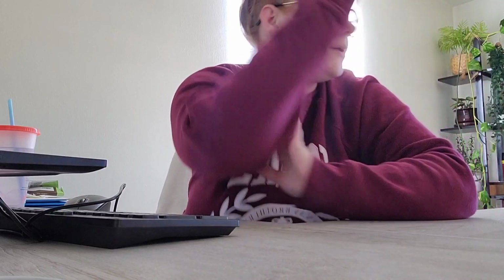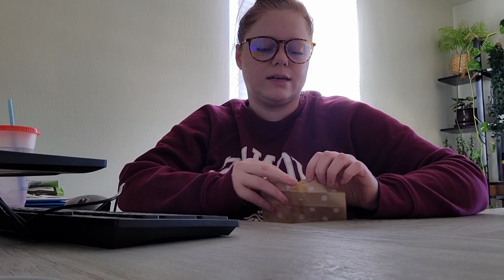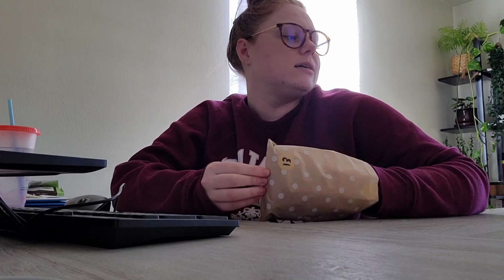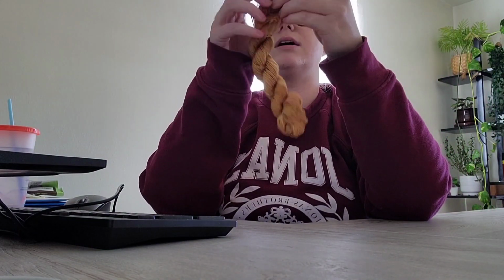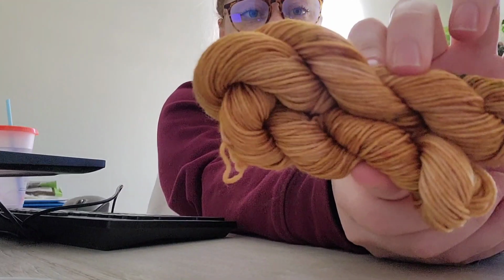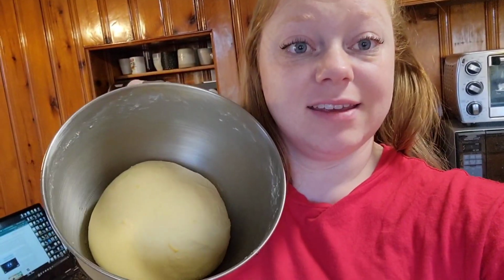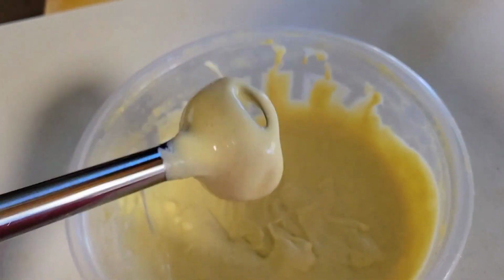Vlogmas Day 13 - December 13, 2021 - Featuring Forgotten Donut Footage - Krafty Kristina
Happy Holidays!  I can't wait to share my December with you.

A D V E N T P A T T E R N S

M A K E - A - L O N G S